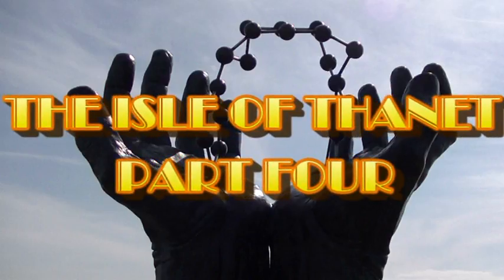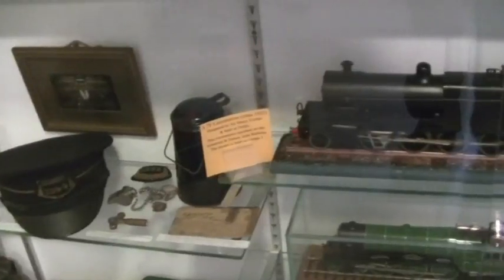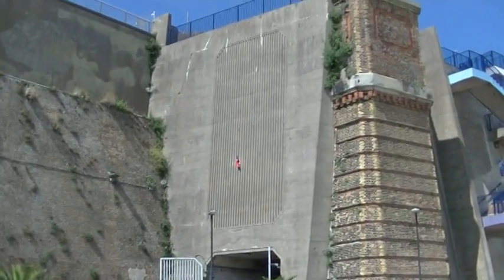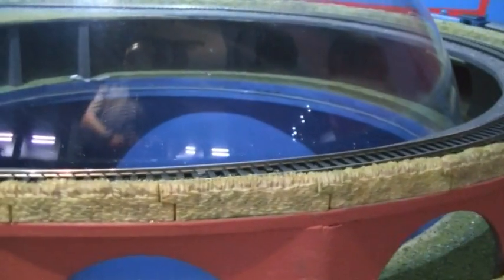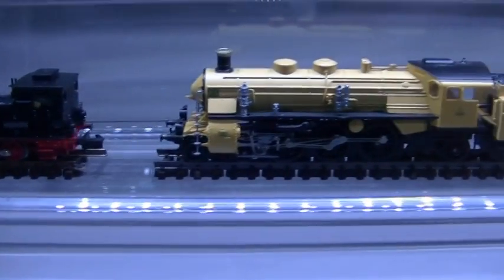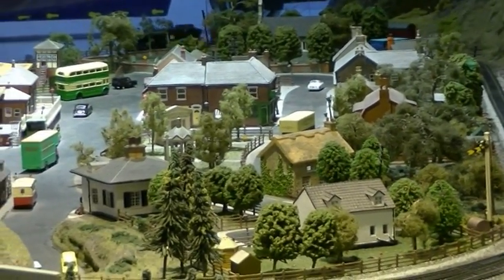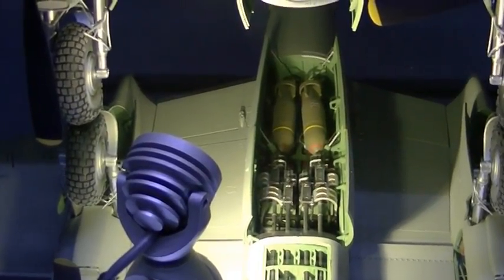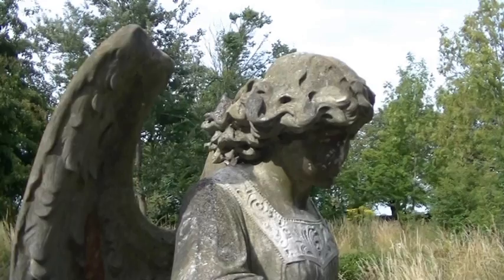Thanet Part Four Appendix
The last part of my series on Thanet. This includes bits that didn't fit into any of the themes of the first three episodes. If you like train sets you will be particularly interested, but there's lots more besides.